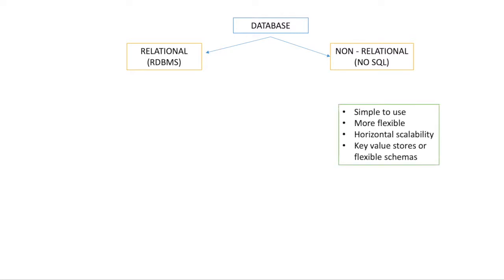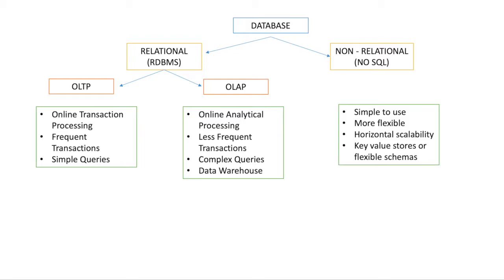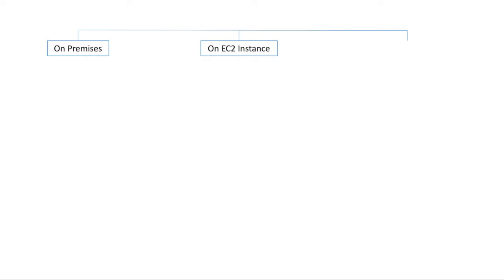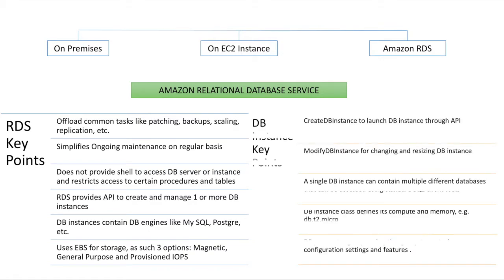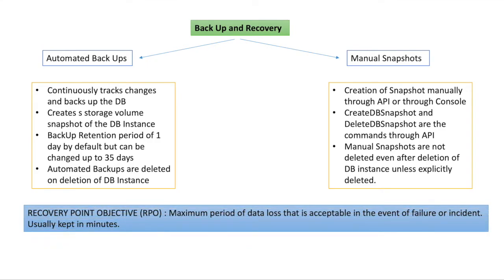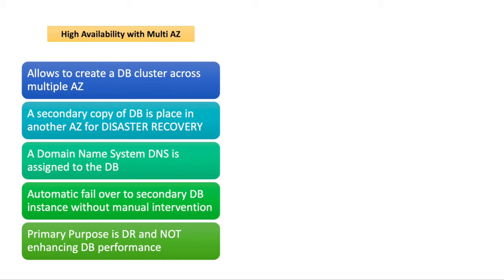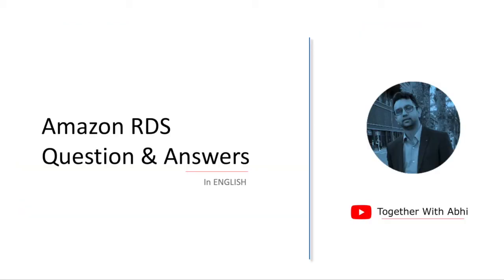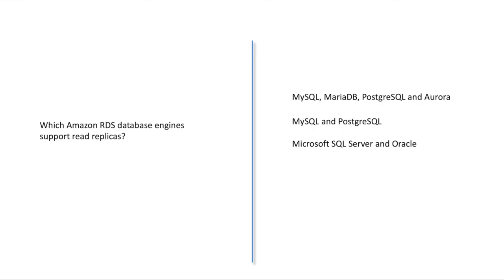AWS | RDS | Relational Database Service Concepts | Q & A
In this new module, we are going to get an overview of Relational Database Service provided by AWS for creating Database. It supports multiple database engines like MySQL, Microsoft SQL Server, PostGreSQL, MariaDB, etc. It also discusses concepts of Backup, Recovery, RPO, RTO, Vertical and Horizontal Scaling.
Main Topics Covered:

AWS RDS
OLTP
OLAP
NoSQL
Amazon Aurora, Redshift and DynamoDB
RDS DB Instance
BackUps and Recovery
Vertical and Horizontal Scaling
Sample Questions and Answers